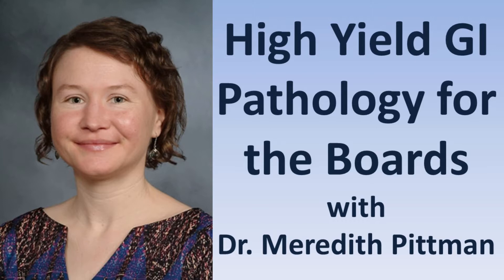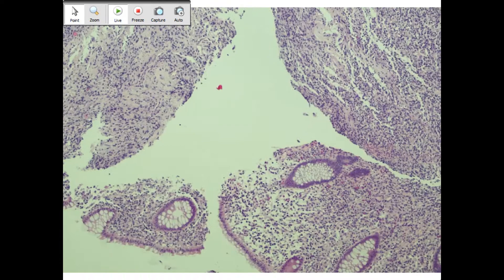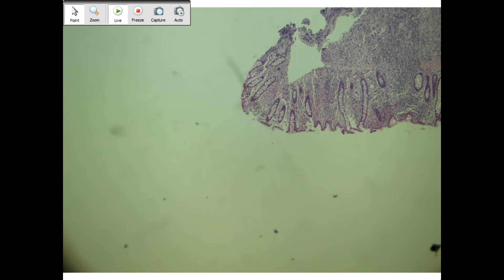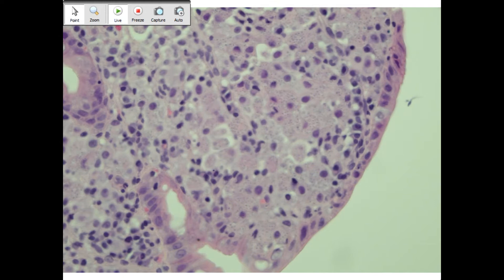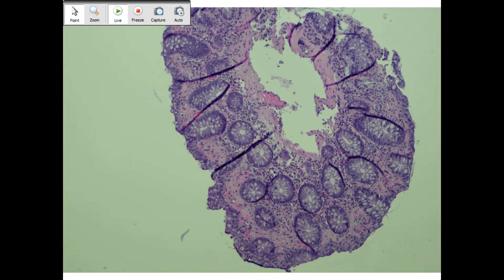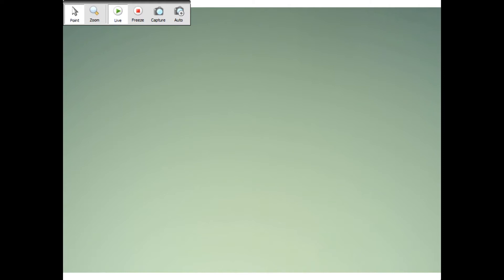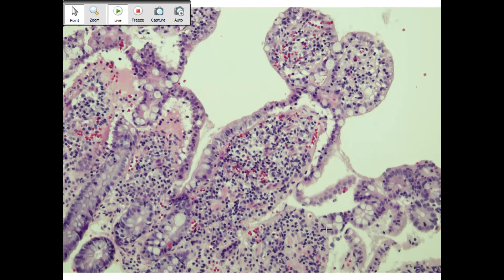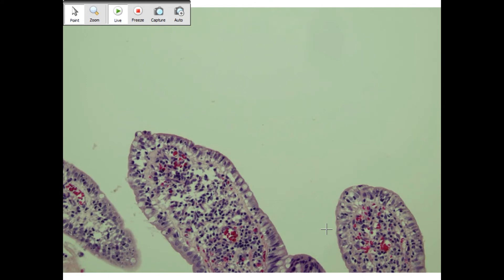High Yield GI Pathology for the Boards with Dr. Meredith Pittman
↓↓↓ CASE HISTORIES AND SLIDES ↓↓↓

1:10 51 yo woman undergoing screening colonoscopy. History of AML.

9:15 55 yo woman with clinically significant diarrhea.

12:55 2 yo girl with hematochezia.

20:00 47 yo woman with bloody diarrhea.

25:25 65 yo man with metastatic prostate cancer, nausea, and poor appetite.

31:27 35 yo man with RUQ pain.

37:15 42 yo man with HIV/AIDS who presents with clinically significant diarrhea.

47:50 25 yo woman with Crohn disease and diarrhea.

51:00 45 yo man with mildly elevated liver enzymes for at least 2 years. R/o autoimmune and steatohepatitis.

Follow Dr. Pittman on Twitter @merepitt

Produced by: Shyam Prajapati, DO (@Shyam_DO), Julian Samuel, MD (@JJSamuelMD), and Kunwar Singh, MD (@Kunwar_SinghMD), Ammar Matloob (@A_MatloobMD)